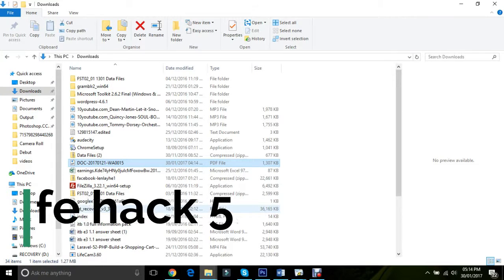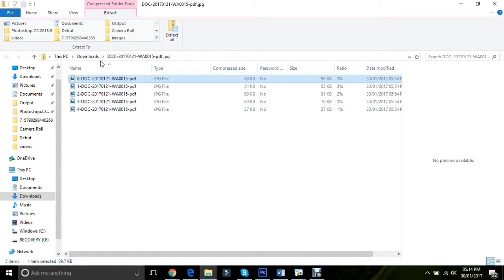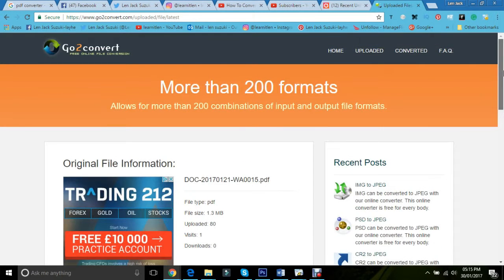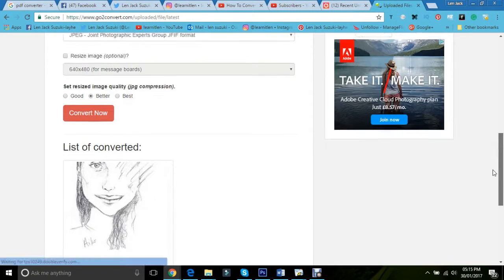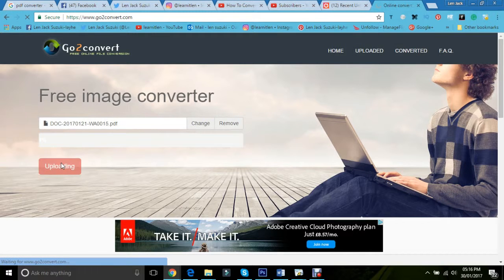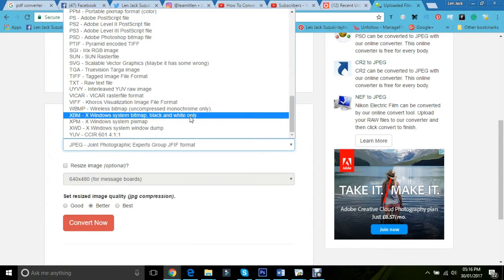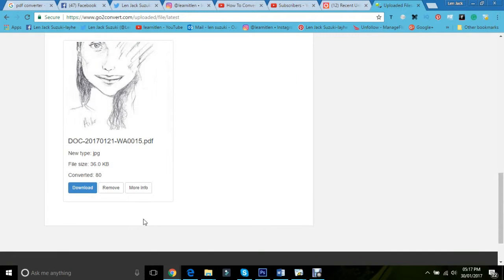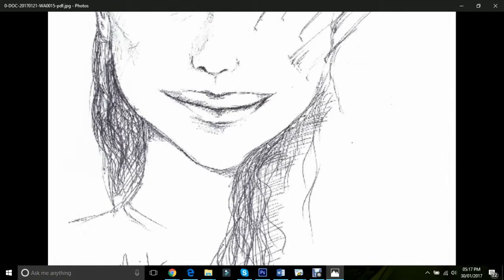Convert PDF to JPEG/JPG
Hey learn it lennnies!

welcome to learnitlen!

Hey guys in this tutorial I'm going to be showing you how to convert your PDF images to a JPEG format, in this case all you have to do is follow these simples steps:

firstly make sure that your scanned PDF files is ready for you to convert

Then type in your search engine: Go2convert.com or click on the URL

then simply upload your file to be converted, after choosing what conversion format you would like!

Oh yeah, comment and share it to your friends!